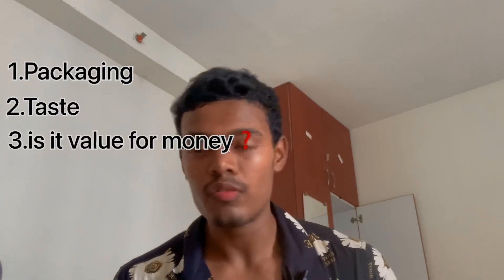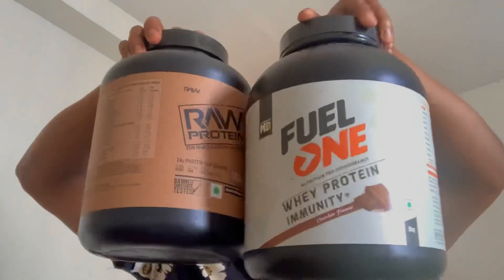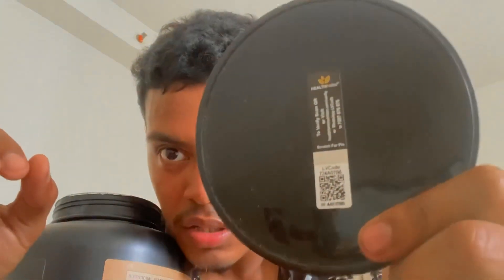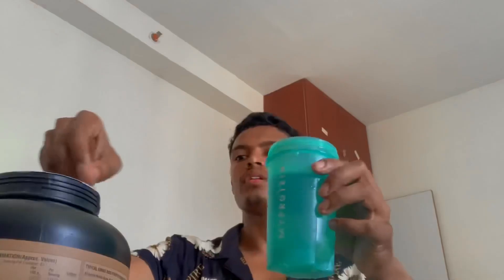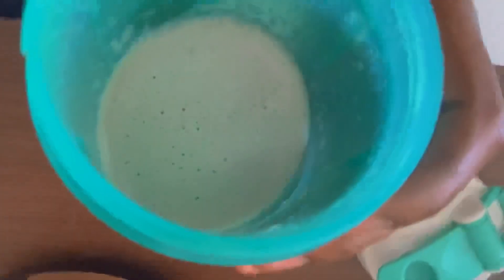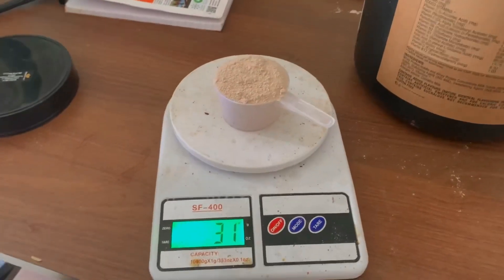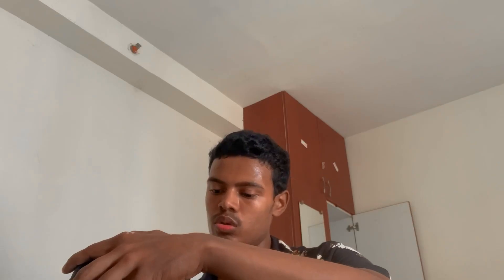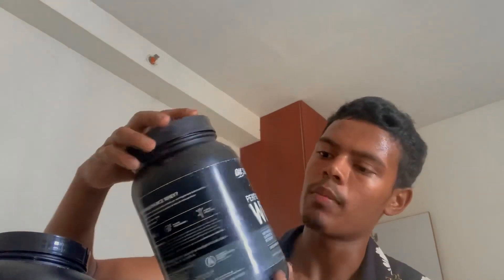RAW nutrition protein || First hand’s on review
Hey;

So here is the review of RAW whey protein. I do hope that it was helpful and you have a pretty good idea of what you are going to invest your money on.

I will help you to get the products at dealer price.

Till then keep lifting
Keep grinding.